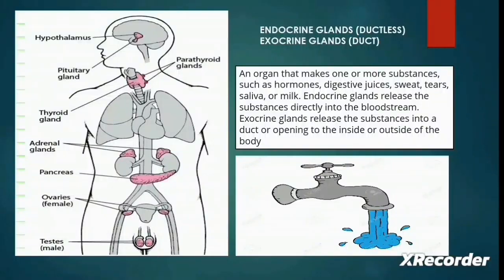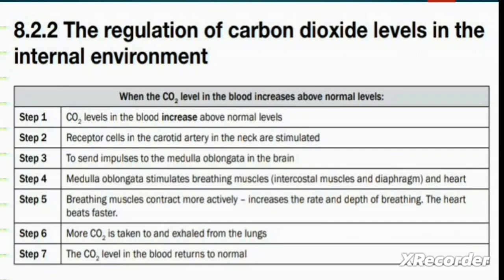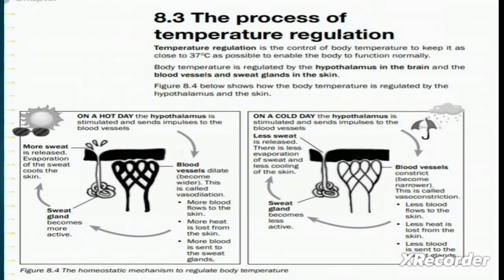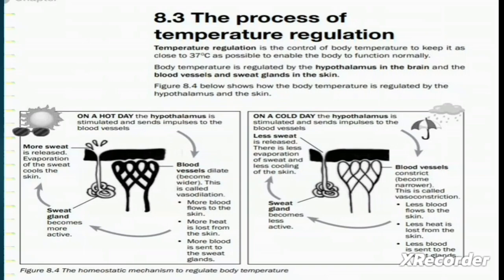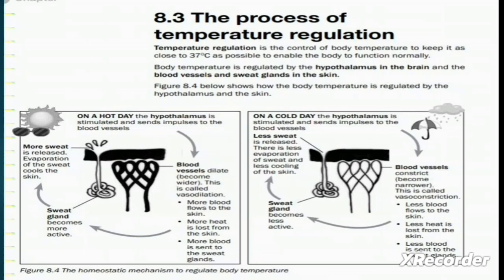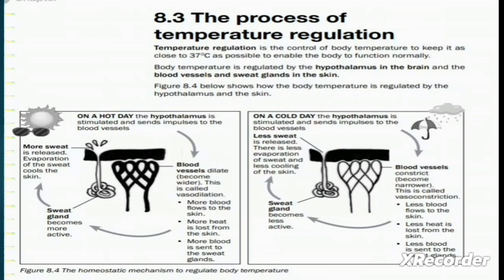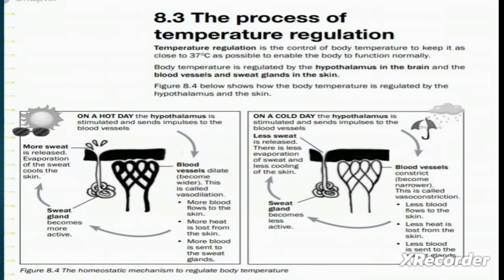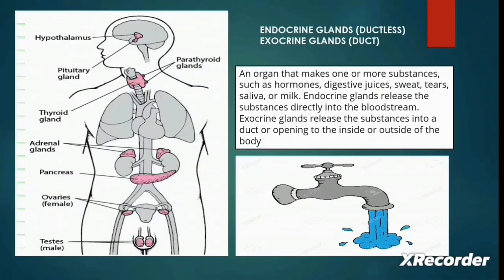ENDOCRINE SYSTEM LESSON